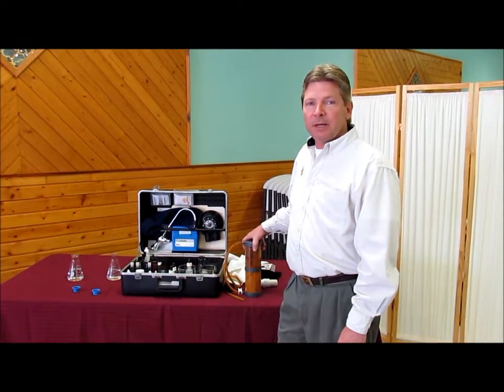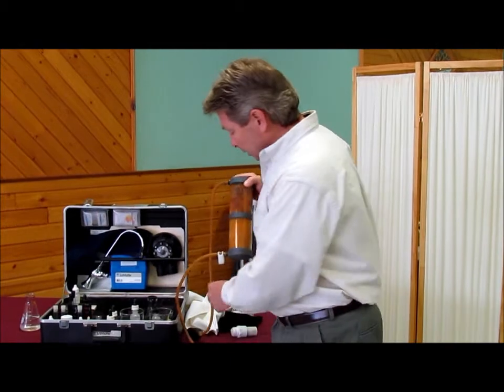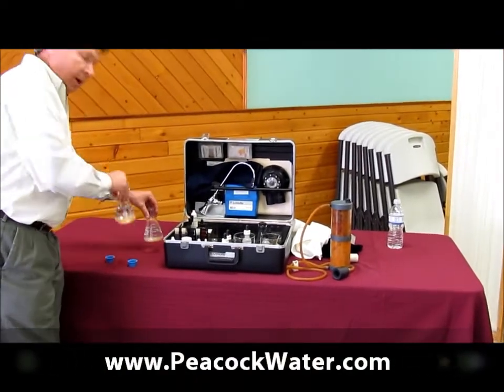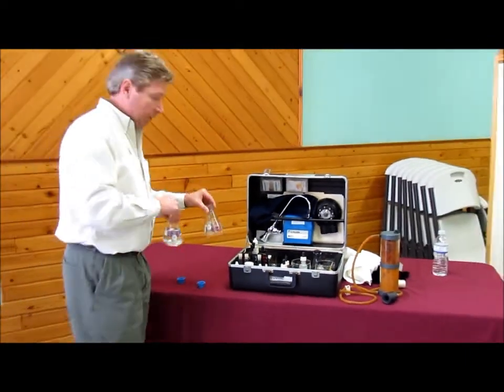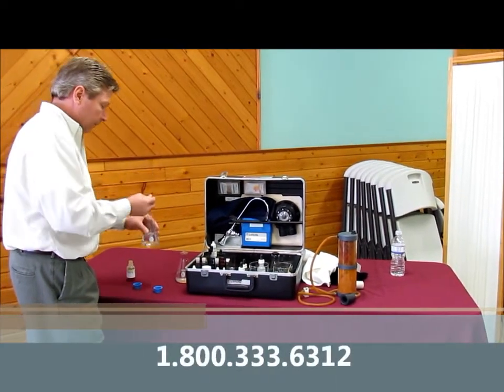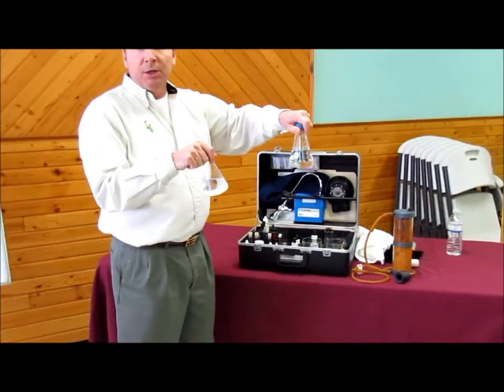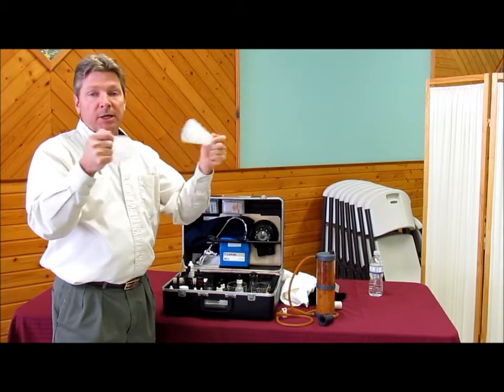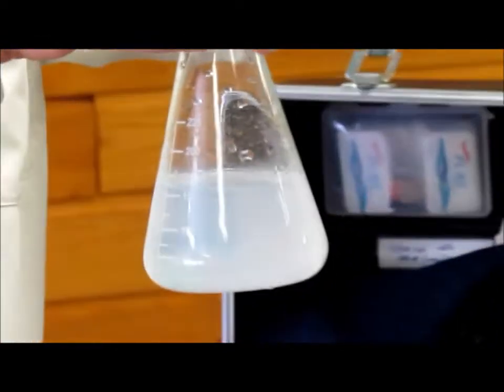Peacock Water Soap Test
Kenny Johnston performs a Soap Test